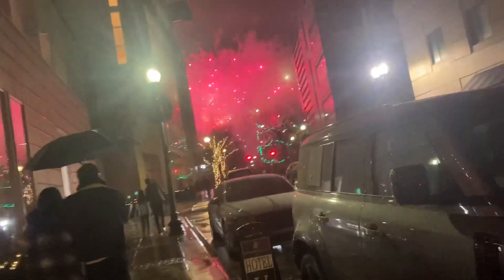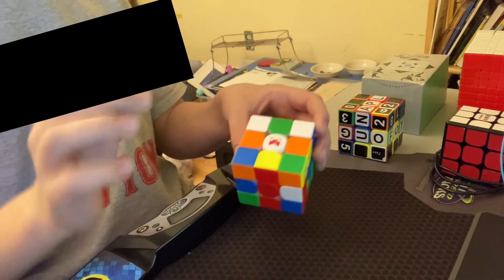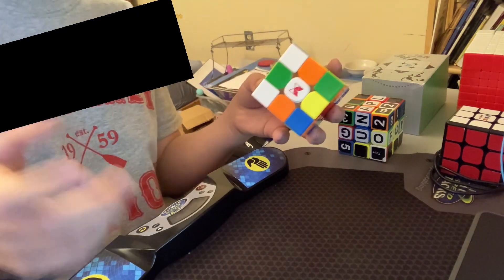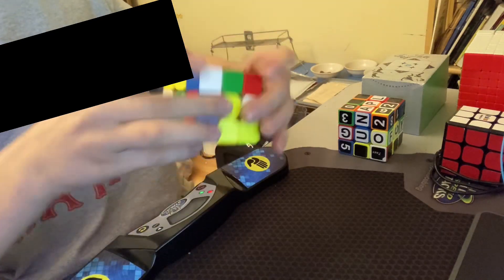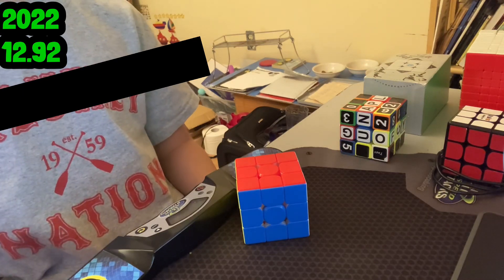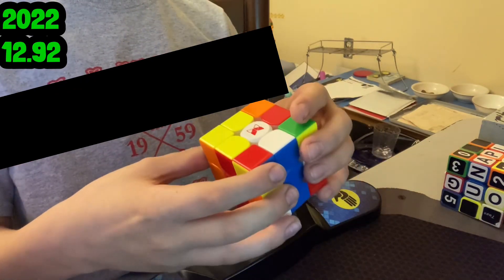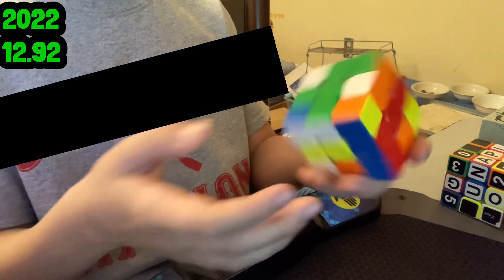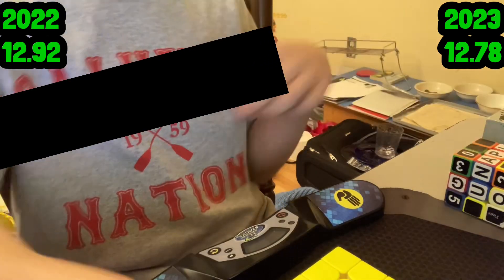Happy New Year 2023! Last solve of 2022 and first solve of 2023!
On December 31, 2022, I went to Boston to see some fireworks for the new year. After that I did my last solve Of 2022 and my first solve of 2023. Happy New Year!